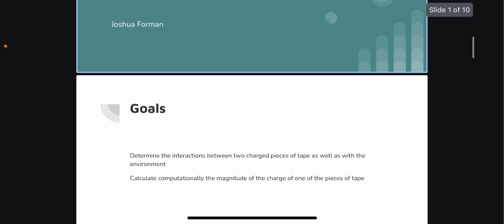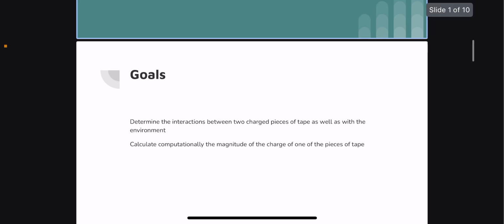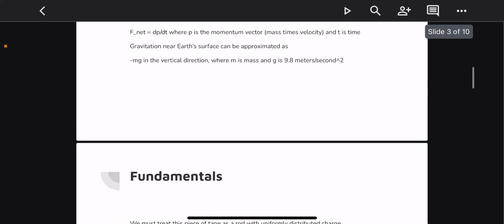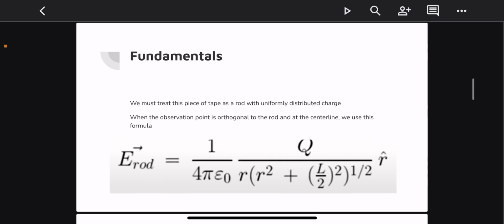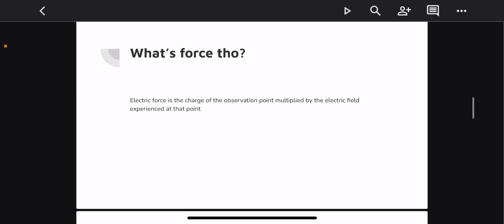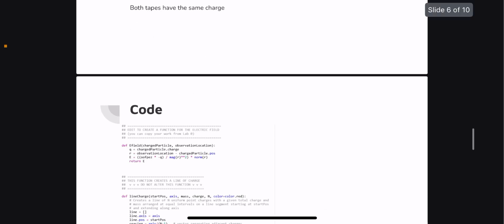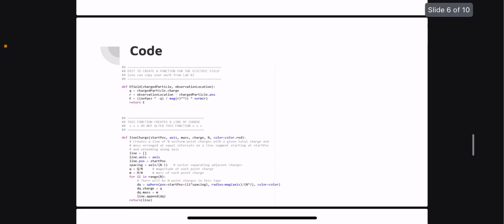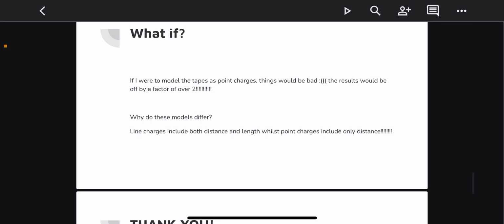Phys 2212 Lab 2